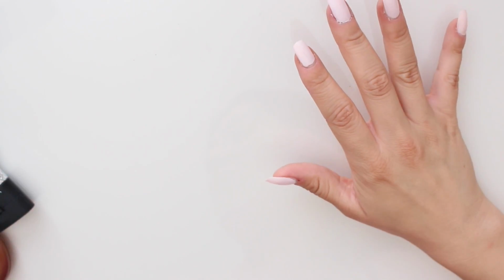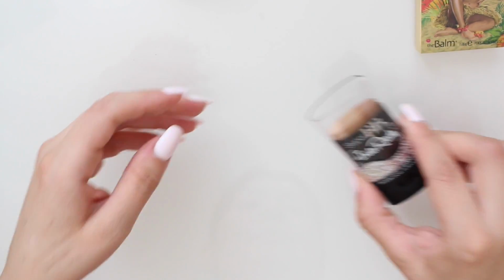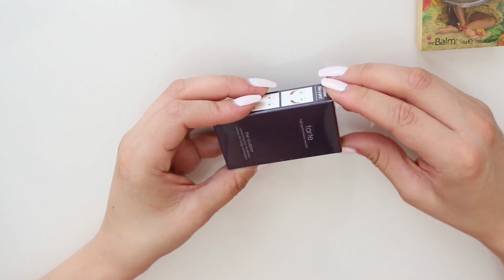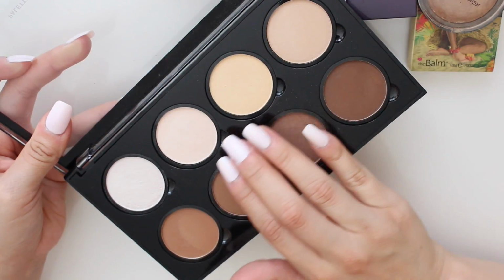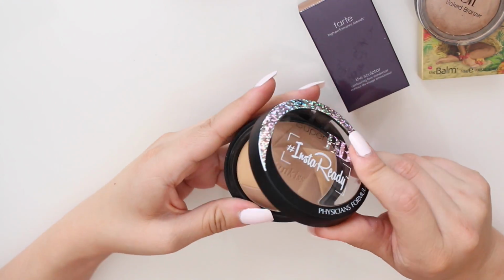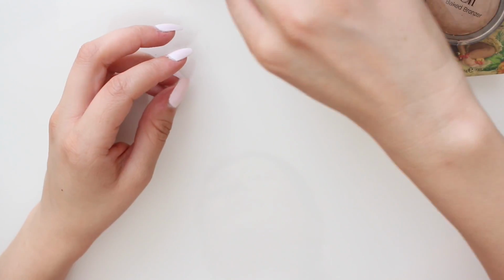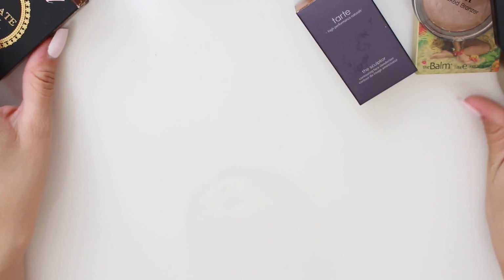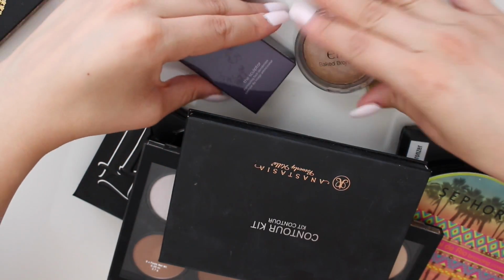MY MAKEUP COLLECTION DECLUTTERING 2016 | CONTOURING PRODUCTS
Snap Me: ExquisiteGlow

ERIN CONDREN- Want to order an Erin Condren Planner? Sign up using this link to get a $10 discount

HAUTELOOK- Find amazing deals on the brands you love here. Ive Gotten so many Morphe Palettes through here its crazy!

FTC: All opinions on products mentioned are truthful and my own. Im not afraid to tell it how it is. I love ya !